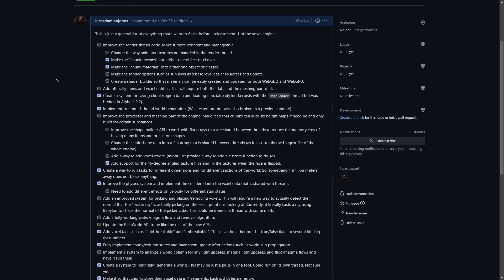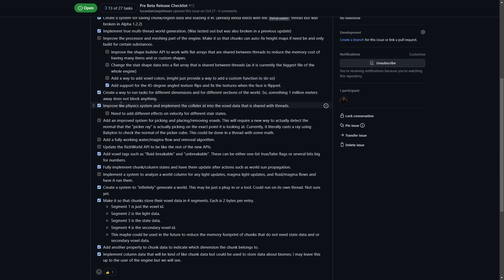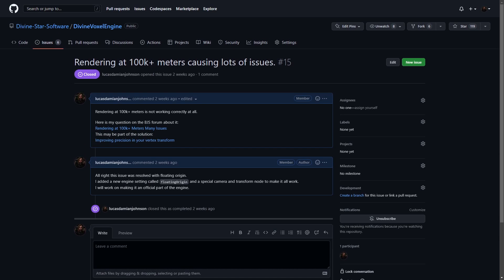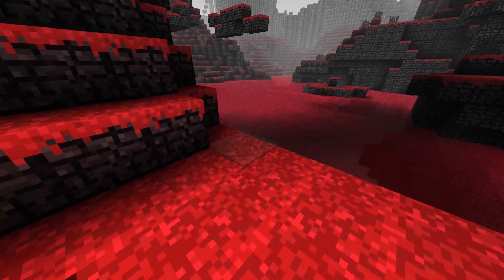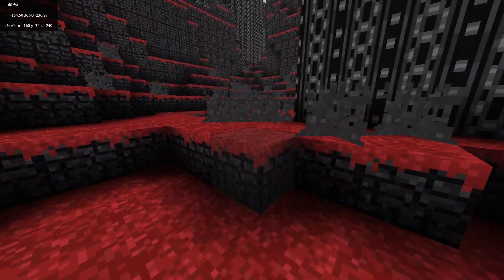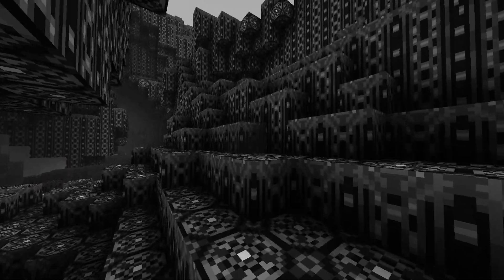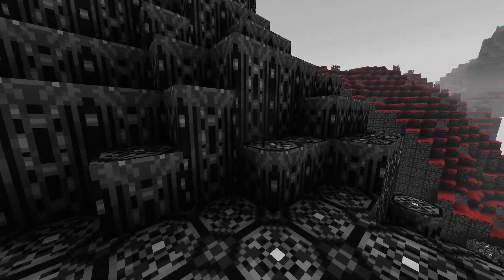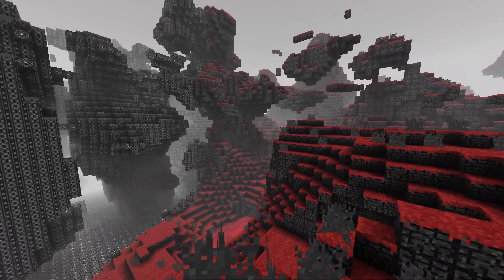DVE - Updates & Checking Infinite World Gen Running at 60 FPS & With Sounds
In this video I talk the road from alpha to beta for DVE and show the new infinite world generation with voxel sounds.

Divine Voxel Engine is an open source voxel engine that can be used to make any type of game. It is written in TypeScript. It has nothing to do with Minecraft or Minecraft mods.
All textures are made by Divine Star.

All assets for the engine are copyright by Divine Star. You can use them for your own testing but you can not use them in any commercial product.